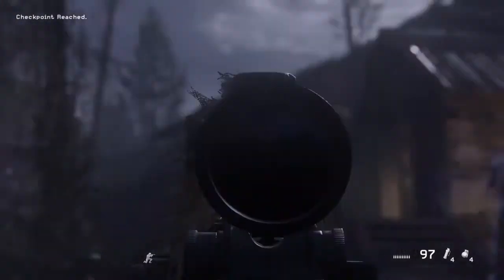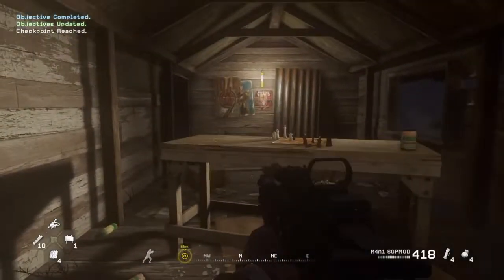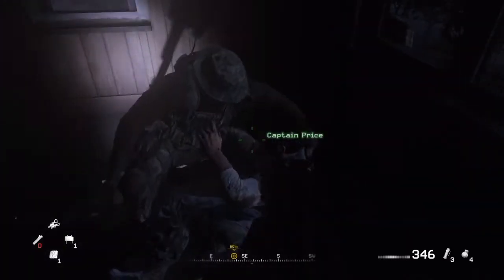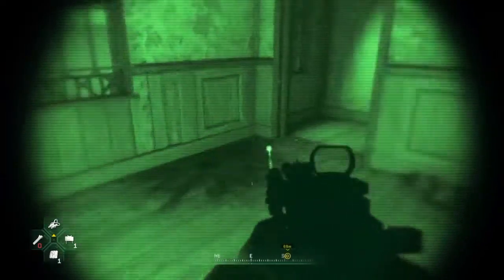Call of Duty: Modern Warfare (Remastered) E02 Mission: "BLACKOUT" [VETERAN DIFFICULTY]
Hey everyone! This is the first mission of Act I in COD4 called "Blackout." This is one of my favorites due to the usage of the M21 Silenced rifle. That weapon is Raw!